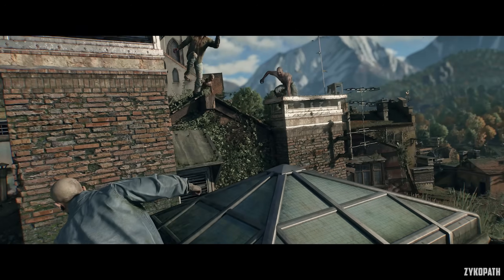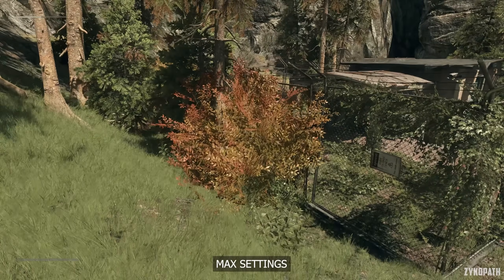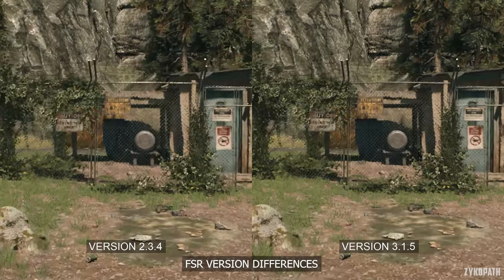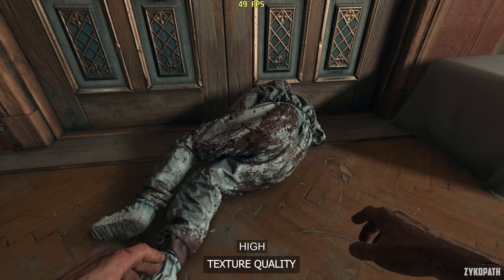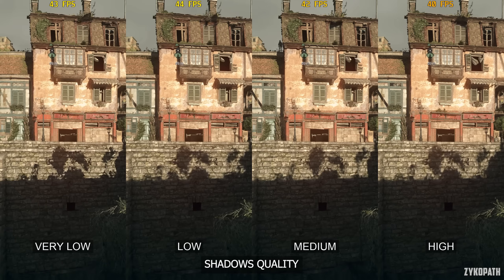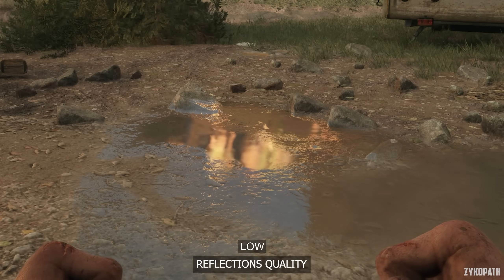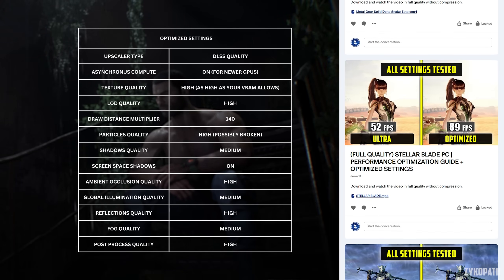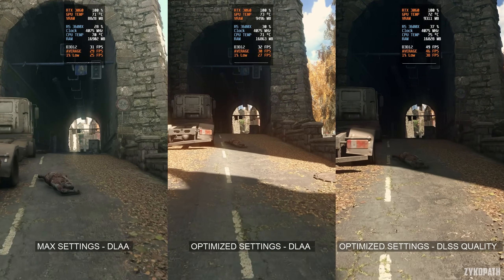Dying Light: The Beast PC | Performance Optimization Guide + Optimized Settings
Dying Light: The Beast PC performance. Every graphics setting tested + optimized settings for improved performance while retaining the game's intended visual presentation.

TIMESTAMPS
0:00 CONTROVERSIAL CHANGE LAST MINUTE
1:37 CPU PERFORMANCE
2:26 FSR VERSION COMPARISONS
2:48 UPSCALING
3:45 ASYNCHRONOUS COMPUTE
3:57 TEXTURE QUALITY
4:15 LOD QUALITY
4:33 DRAW DISTANCE MULTIPLIER
4:59 PARTICLES QUALITY
5:15 SHADOWS QUALITY
5:35 SCREEN SPACE SHADOWS
5:53 AMBIENT OCCLUSION QUALITY
6:23 GLOBAL ILLUMINATION QUALITY
6:46 REFLECTIONS QUALITY
7:07 FOG QUALITY
7:39 POST PROCESS QUALITY
8:01 OPTIMIZED SETTINGS
8:19 MAX SETTINGS DRAW DISTANCE MULTIPLIER COMPARISONS
8:44 MAX SETTINGS VS OPTIMIZED SETTINGS

OPTIMIZED SETTINGS
UPSCALER TYPE: DLSS QUALITY
ASYNCHRONOUS COMPUTE: ON (FOR NEWER GPUS)
TEXTURE QUALITY: HIGH (AS HIGH AS YOUR VRAM ALLOWS)
LOD QUALITY: HIGH
DRAW DISTANCE MULTIPLIER: 140
PARTICLES QUALITY: HIGH (POSSIBLY BROKEN)
SHADOWS QUALITY: MEDIUM
SCREEN SPACE SHADOWS: ON
AMBIENT OCCLUSION QUALITY: HIGH
GLOBAL ILLUMINATION QUALITY: MEDIUM
REFLECTIONS QUALITY: HIGH
FOG QUALITY: MEDIUM
POST PROCESS QUALITY: HIGH

PC SPECS:
GPU: RTX 3060 12GB
CPU: R5 3600X
RAM: 32GB DDR4 3200Mhz
Motherboard: MSI B450-A PRO MAX
OS: Windows 11
MONITOR: MSI G321Q 1440P 170HZ

▶Download and watch my optimization guide videos in full quality without YouTube compression